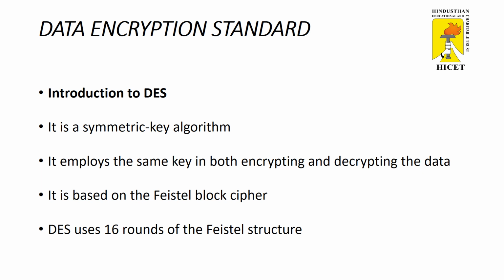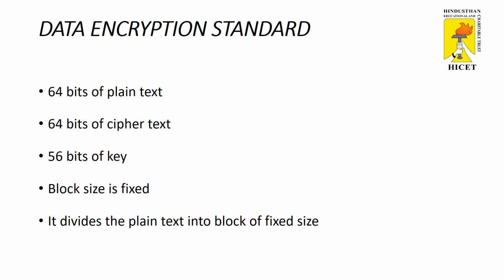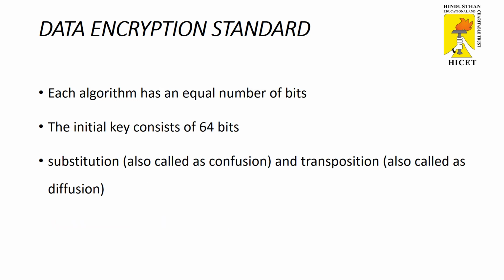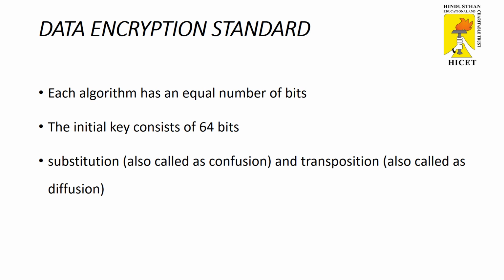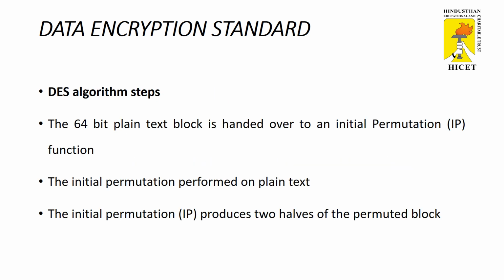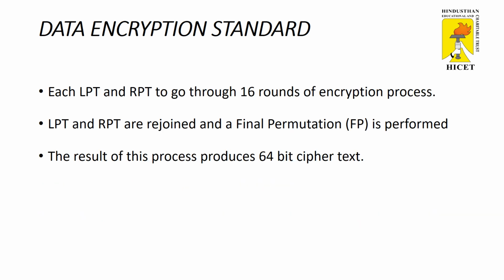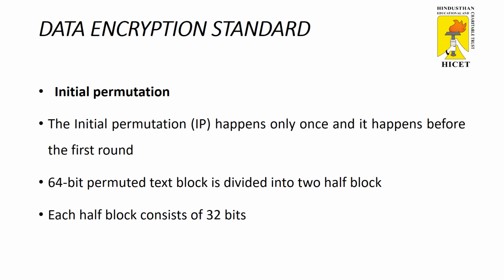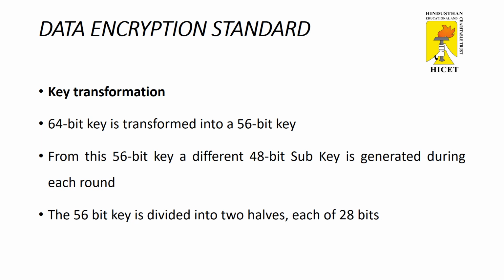DES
explains the Data Encryption Standard (DES)